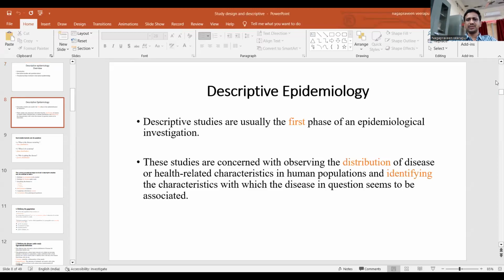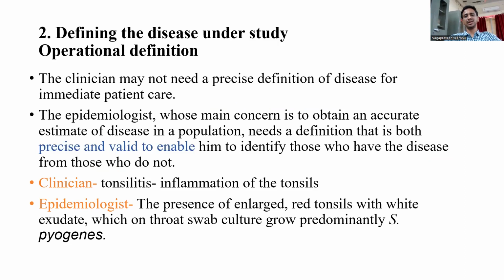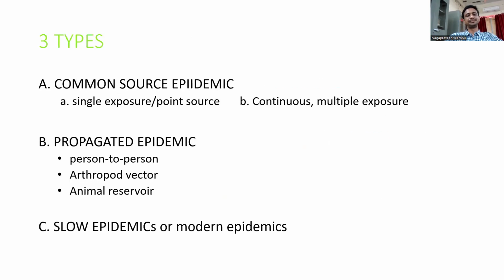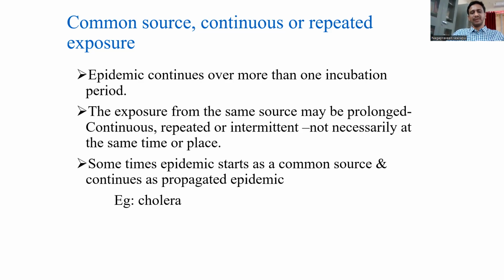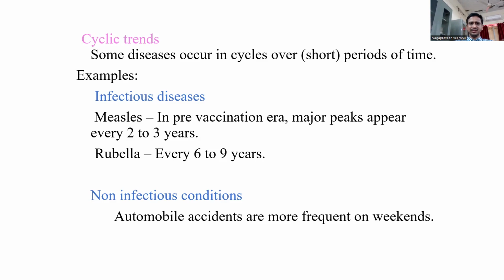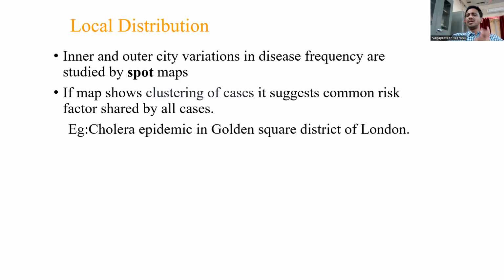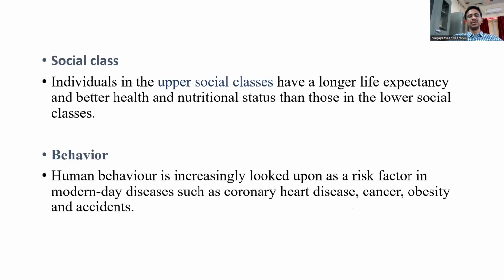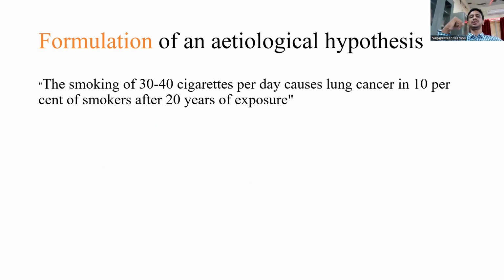Descriptive Epidemiology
Descriptive epidemiology study design Community Medicine SPM